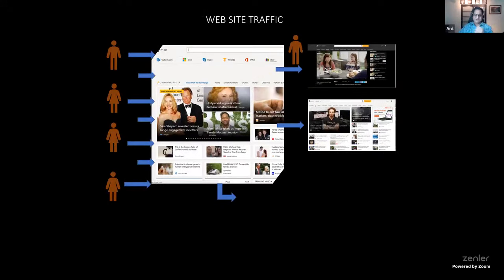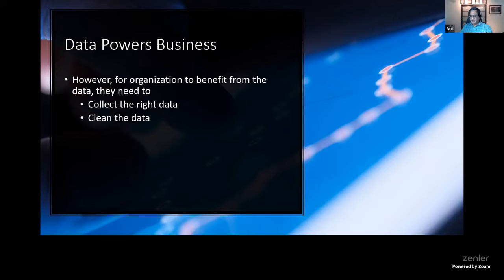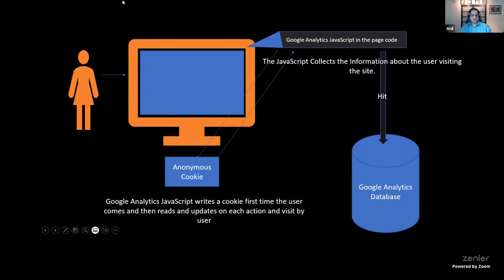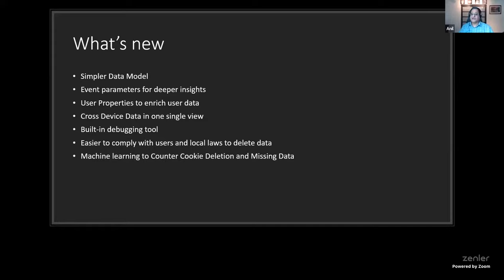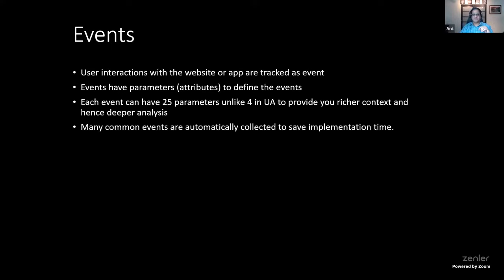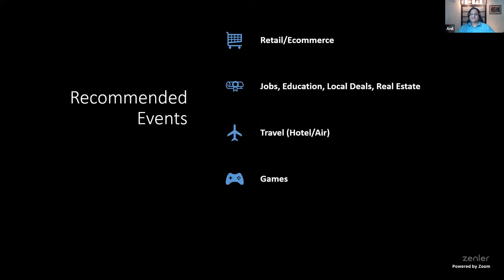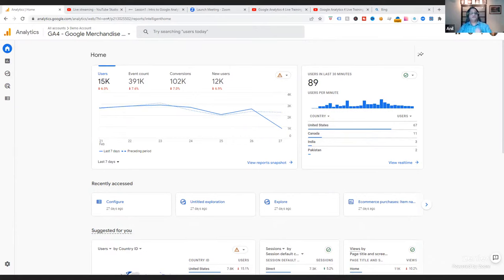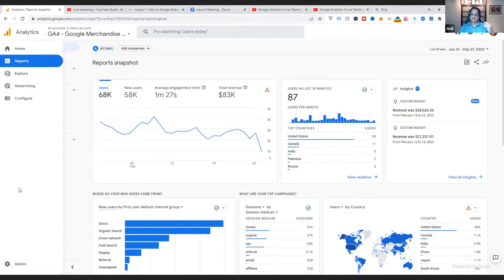Introduction to Google Analytics 4 (GA4) and Data Model - Lesson 1 of the GA4 live training series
Google Analytics 4 Live Training Session - Introduction
Each week a new GA4 topic will be covered. This is your opportunity to join live and ask questions.
Each lesson will build on the previous lesson so make sure to watch the entire series.

Master GA4 step by step.